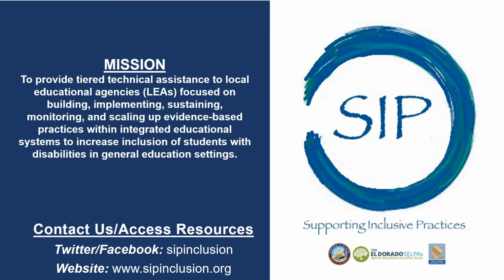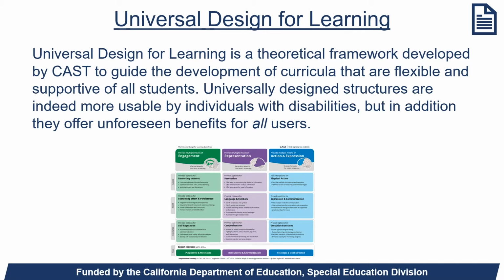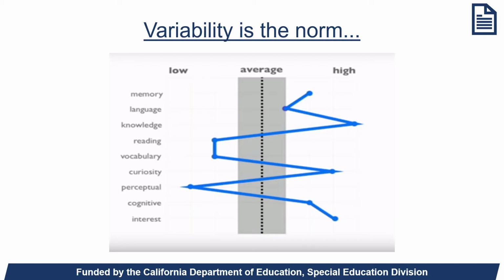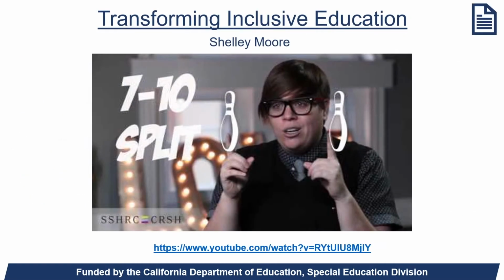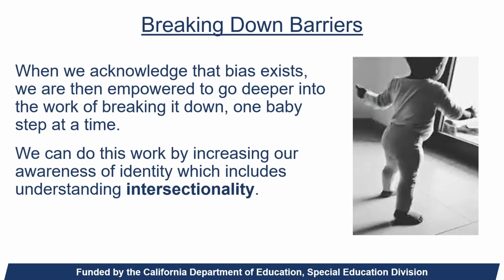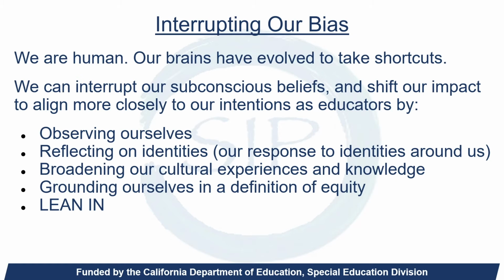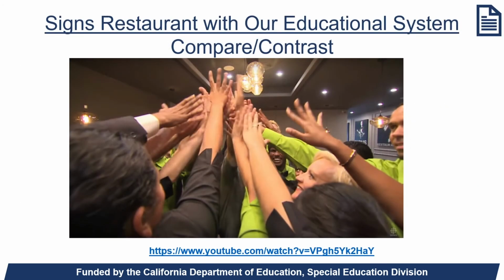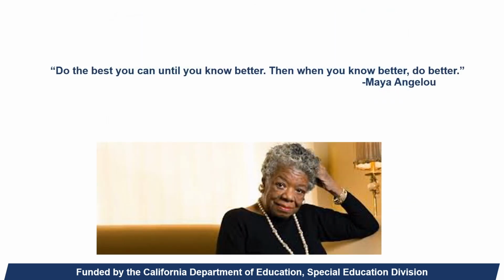SIP UDL Series: Web module 1- Celebrating the Variability of Learners